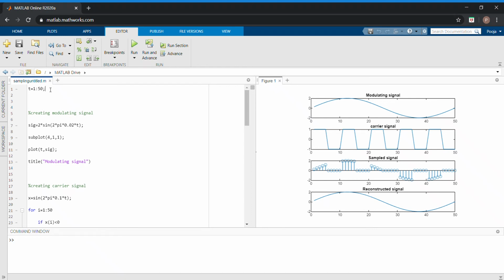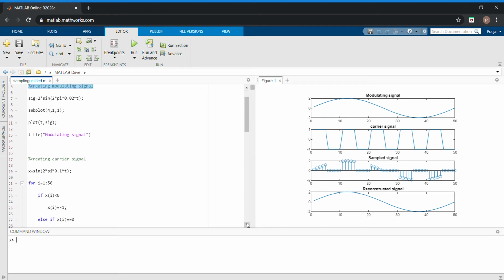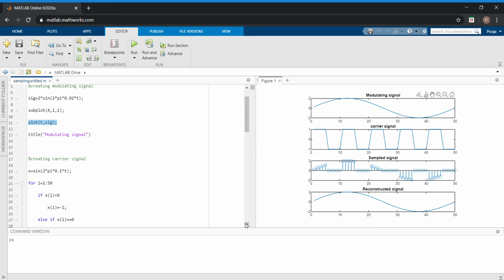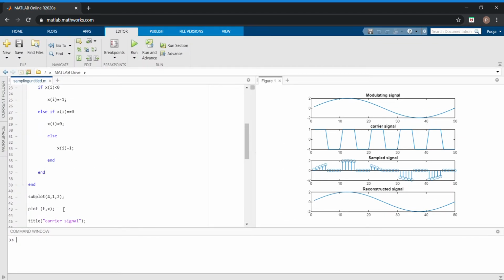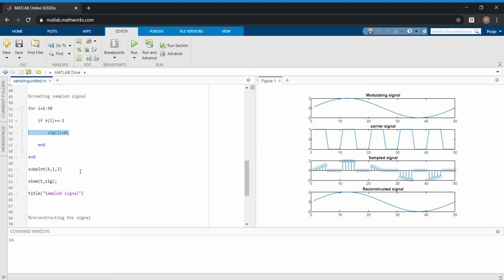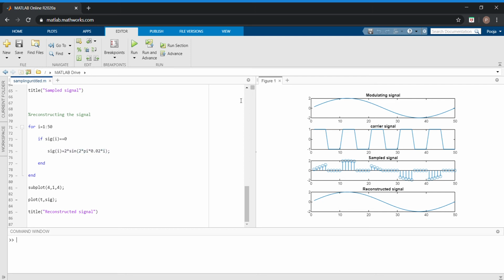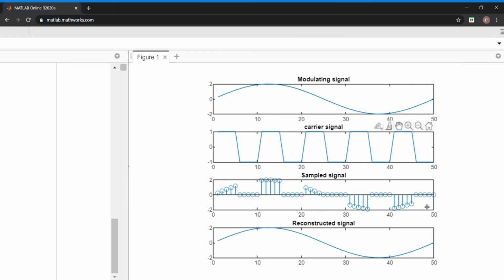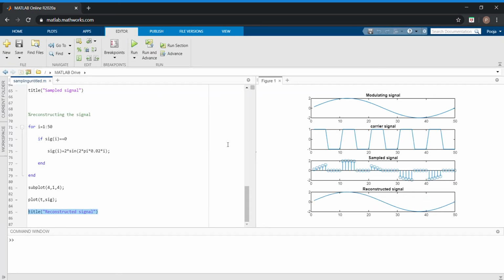Sampling and Reconstruction on MATLAB